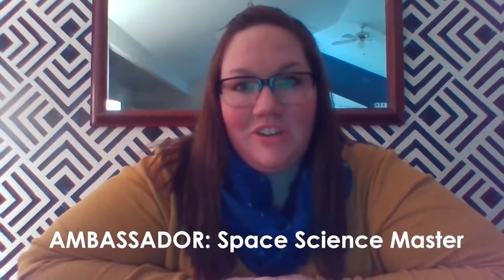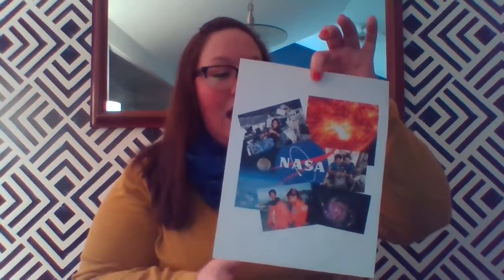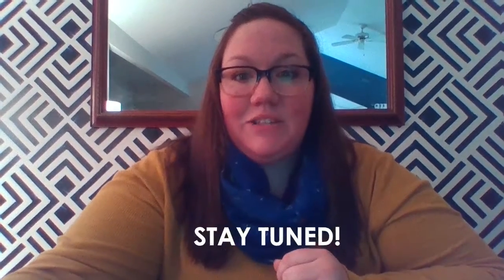Badge Spotlight- Ambassador Space Science Master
Ambassadors: May is STEM month. Watch this video to learn how to earn a STEM badge from home!